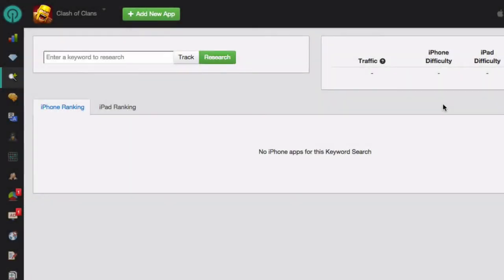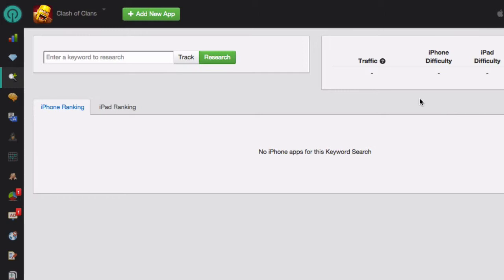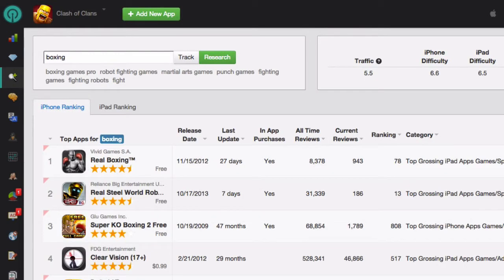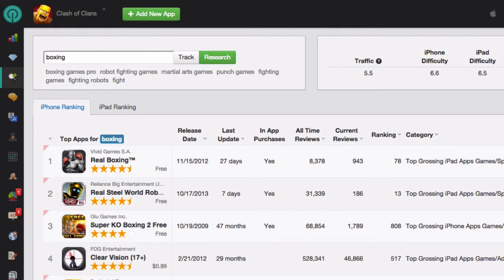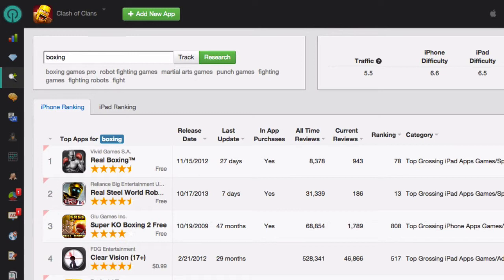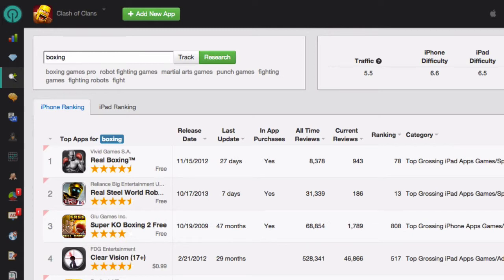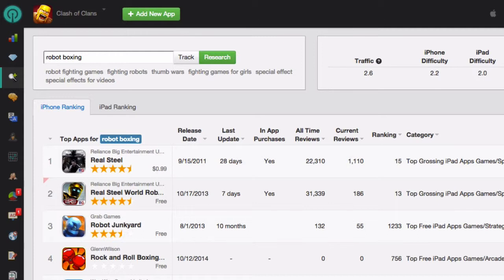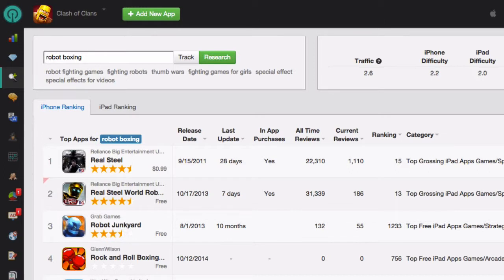How To Find Long Tail Keywords For App Store Optimization (ASO)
Frustrated that you cannot rank for your ASO keywords? This video will show you how to find long tail app store keywords. These keywords have less competition and can allow you to rank higher.

Find out what to avoid and why you should look at keyword traffic last when choosing your keywords. Your goal is to rank in the top 10 for all of your keywords and targeting the long tail can help you do that.